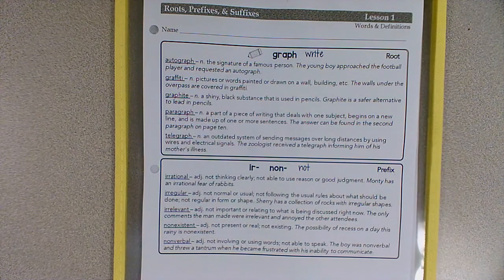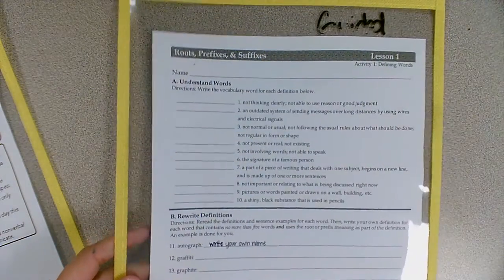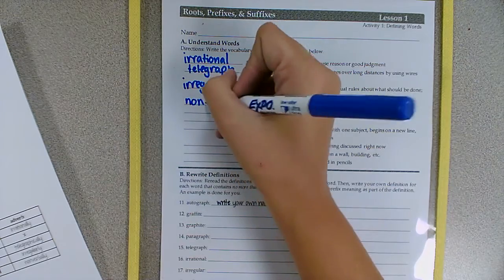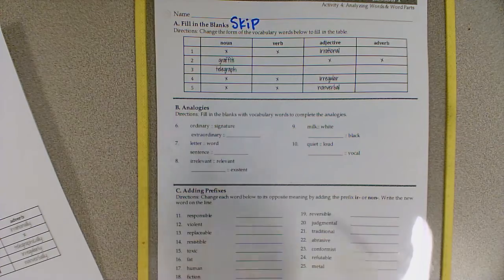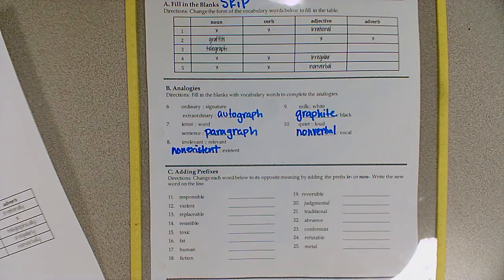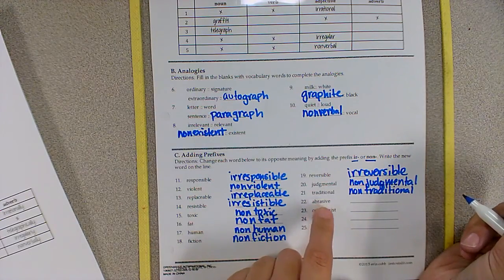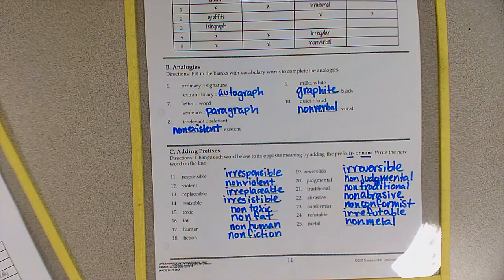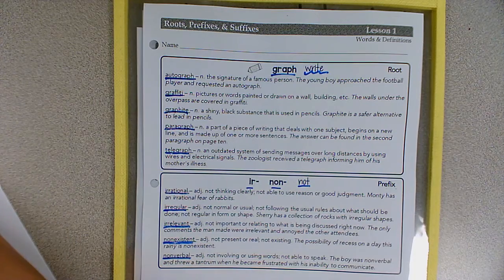Vocabulary - Lesson 1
graph, ir-, non-